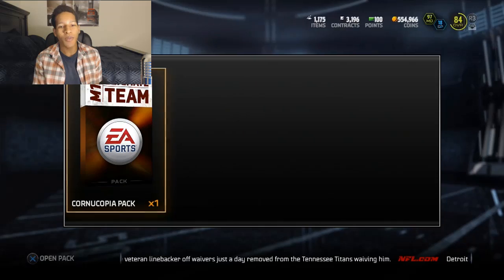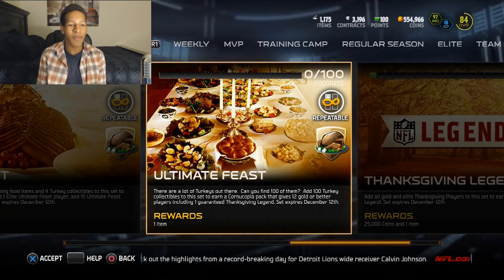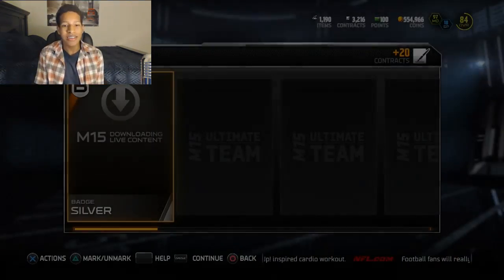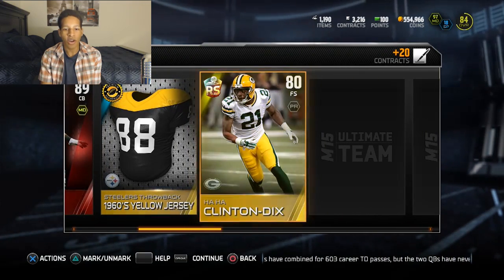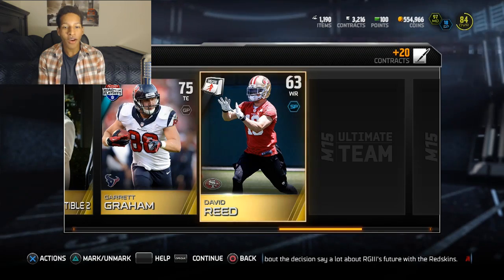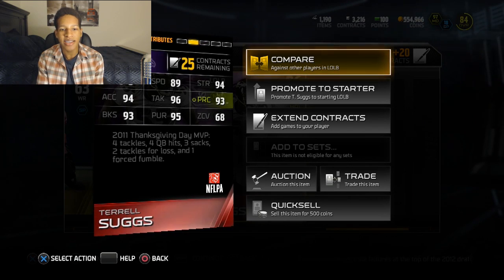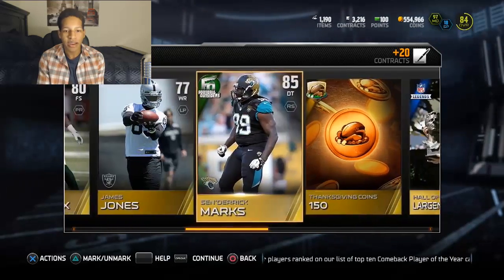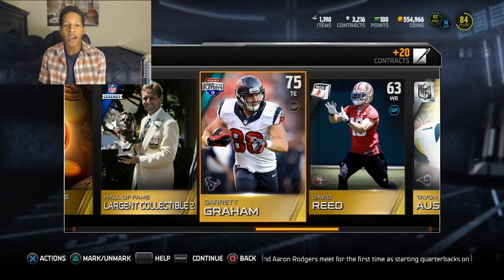CORNUCOPIA PACK OPENING #2! - OMG! - Madden 15 Ultimate Team - MUT 15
Let's break 500 LIKES for another Cornucopia Pack Opening!

Which legend do we pull? I'm loving this Thanksgiving Promo. Happy Thanksgiving! Leave your predictions in the comments! I might do another solo one!

I have a variety of series on my channel from Madden 15 Ultimate Team pack openings bundle openings, how to make coins in Madden 15 Ultimate Team to Madden 15 H2H gameplay and also Madden 15 Ultimate Team tips and tricks, I’m always posting MUT! Also if any MUT 15 glitches or MUT hacks happen I will be all over it.
Madden 15, Madden 15 ultimate team, Madden 15 commentary, Madden 15 pack opening, Madden 15 gameplay, Madden 15 online gameplay, Madden 15 online ranked gameplay, Madden 15 head to head, MUT 15 bundle, MUT 15 pack opening, Madden 15 chemistry, Madden 15 blitz, Madden 15 coin game, Madden 15 wager match, Madden 15 All Pro Pack, Madden, 15 All Madden Pack, Madden 15 Gamechanger Pack, Madden 15 Dual Style Master